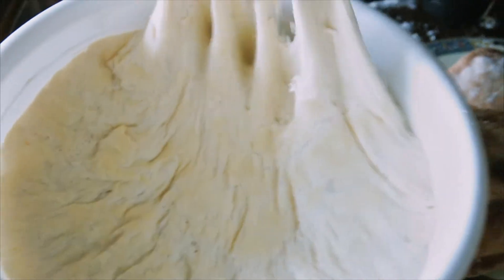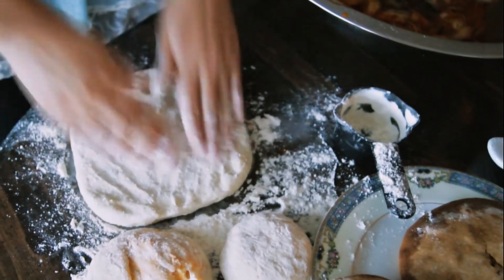Mission 2: I'm Korea's biggest fan. I'm making Kimchi, and here are 10 recipes that use Kimchi!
In this video I will teach you how to make a delicious Korean side-dish called "Kimchi." Plus, I will show you how to use Kimchi 9 different ways! In this cooking video, you will see how the famous Kimchi fried rice from "Coffee Prince" is made, how to make Kimchi Pancakes, Kimchi Pizza, Kimchi Quesadillas, and much more!
I am a huge fan of Korean food. One of my dreams is to taste all the food available in the street markets and restaurants in Korea. That would be so delicious! Korean food has a kind of warmth and love that you can just sense as you're tasting the food. It's truly amazing.